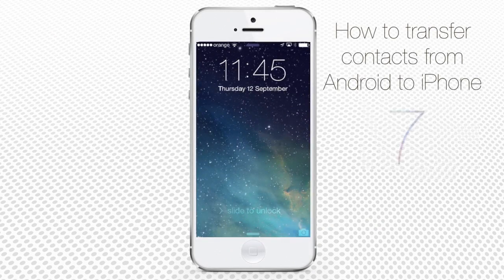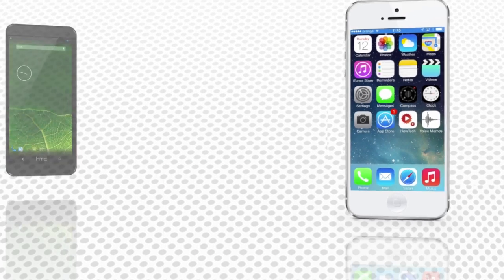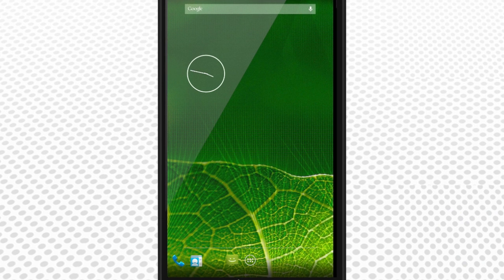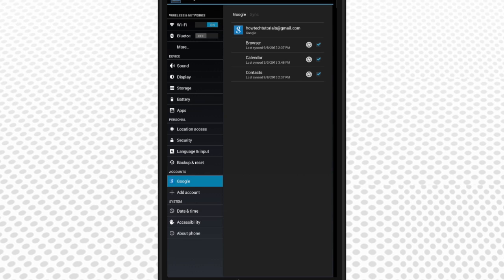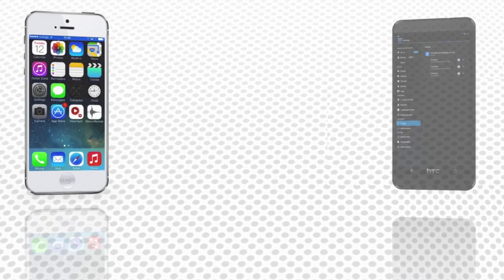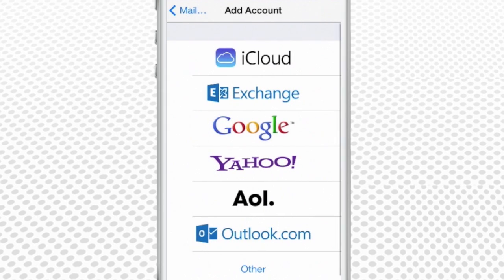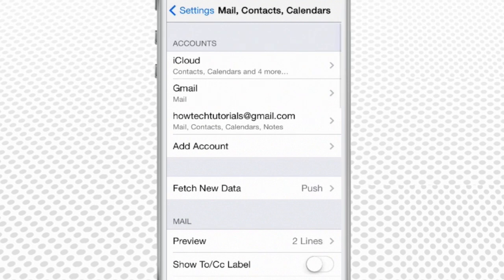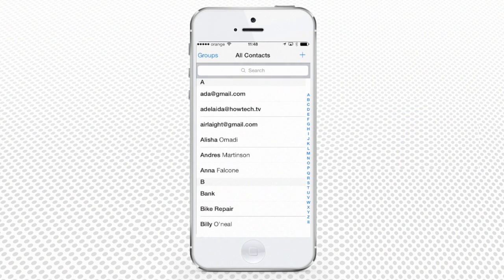How to Transfer Contacts from Android to iPhone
Read iSecrets.
New magazine about gadgets and mobile technology.
Also check out the best iPhone audiobook library & player

In this tutorial, you will learn how to transfer contacts from Android to iPhone with iOS7.

If you have decided to switch ecosystems, or just want to see how's life on the other side of an iPhone call, you will want to take your contacts with you. The procedure is much easier in iOS 7. How do they do it we don't know, as Google pulled out cardDAV exchange.  Anyway, here is what you have to do.

Step 1.  On your Android device, tap "Menu" and then "Settings", to access your Google account data.

Step 2. Tap  "Backup and Reset".

Step 3. Tap "Backup my Data".

Step 4.  Tap "Google" under the "Accounts" section.

Step 5.  From these, iPhone can import your calendars, your contacts, and, of course, your email.

Step 6.  De-select and reselect each of the items that you want to transfer and wait for the sync to complete.

Step 7.  Now go back to your iPhone. From the home screen, tap "Settings", and then go to "Mail, Calendars and Contacts".

Step 8.  Tap to add your new Gmail account.

Step 9.  Enter your Google credentials, and tap "Next". The system is verifying the login.

Step 10.  Choose "Contacts" as the data that you want to import and tap "Next". Confirm the operation.

Your contacts will be added to your iPhone agenda.

Result:  Congratulations, you've learned how to transfer contacts from Android to iPhone.